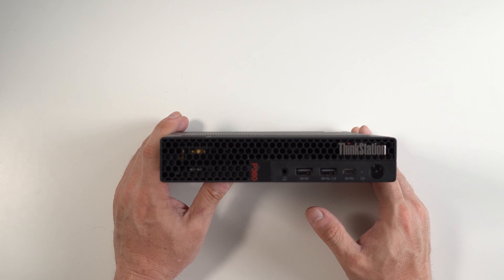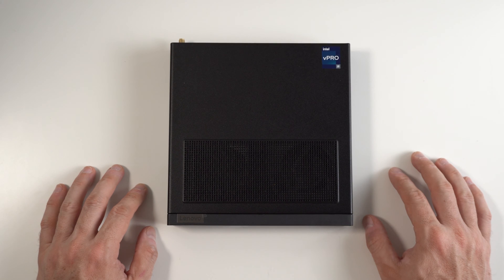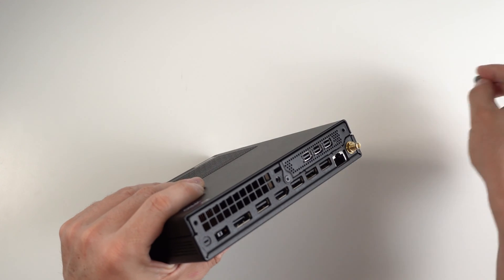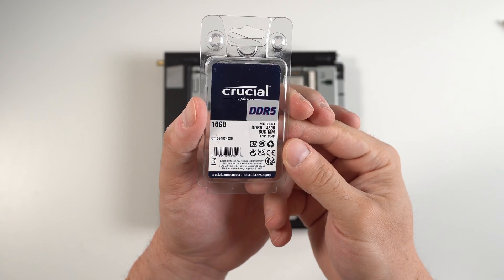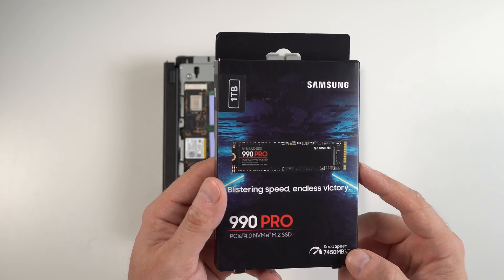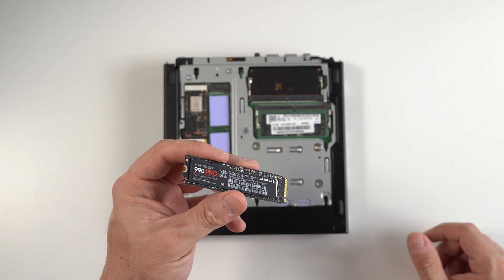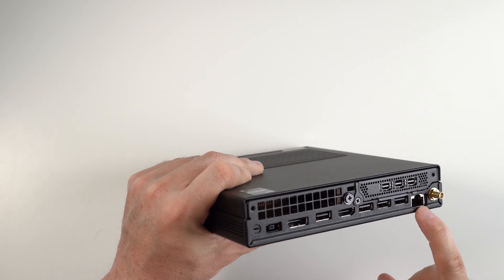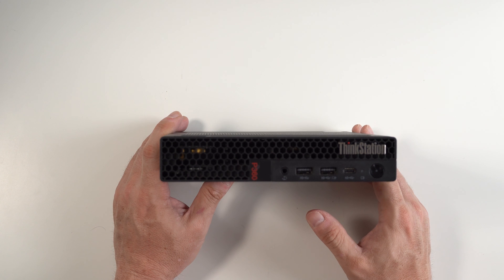Lenovo ThinkStation P360 Tiny Hands On Review with Ram and SSD Upgrades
Join me as we review and do a small teardown of the Brand New Lenovo ThinkStation P360 Tiny  with the 12th Generation 12th Generation Intel® Core™ i9-12900T CPU with vPro™ with E-Cores  and P-Cores.

Lenovo Thinkstation p360
iFixit Pro Tech Toolkit
Crucial RAM 32GB DDR5

The BEST SSD in the market :
SAMSUNG 990 Pro SSD 7000+ MB/s 2TB
Acronis SSD cloning software

My Camera: Sony A7IV
My Microphone